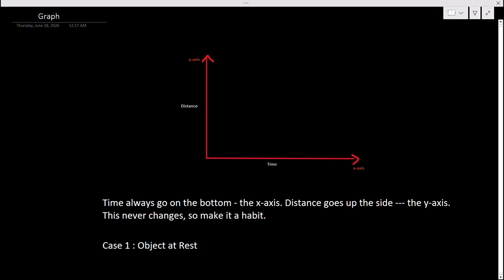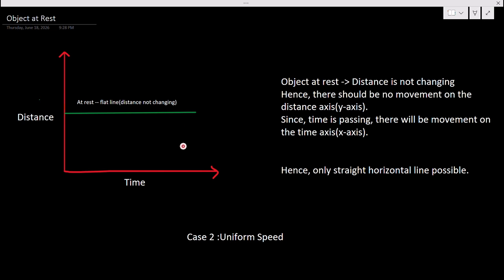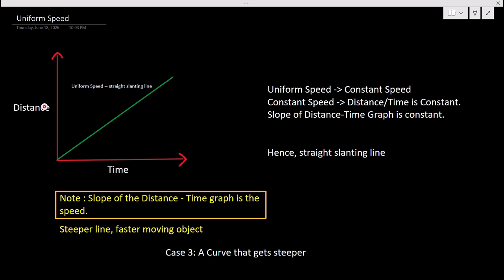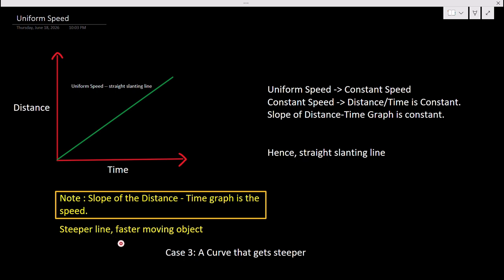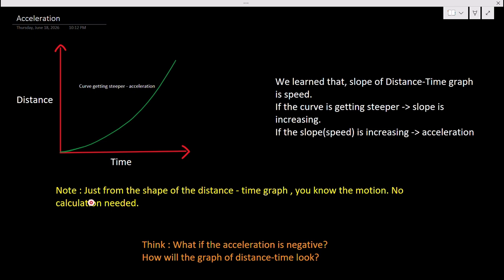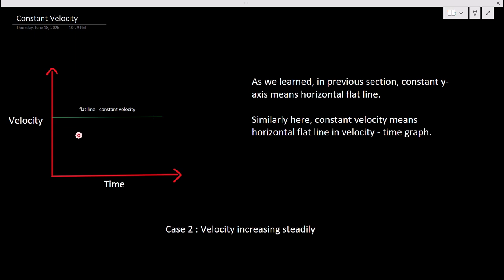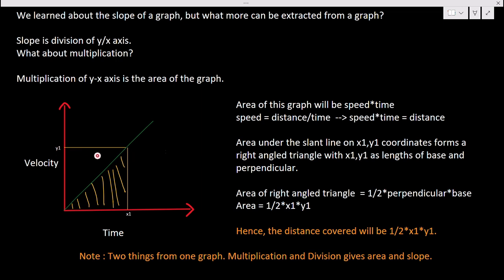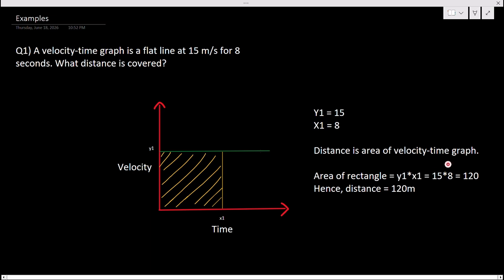Graphs Of Motion | Class 9 Physics Motion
In this video, we will learn about graphs of motion for class 9th Physics - Building up on the topics learnt in previous lectures.

By the end, you'll have a clear understanding on the concepts of graphs, how to plot and what/how the information can be extracted from the graphs